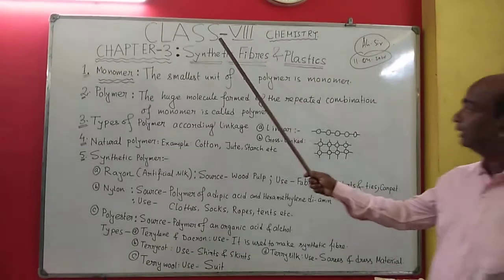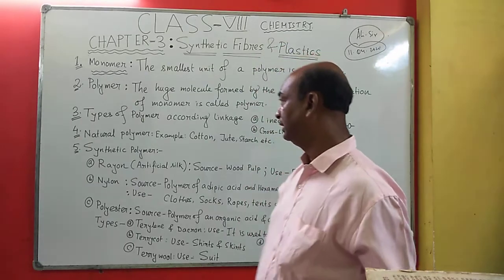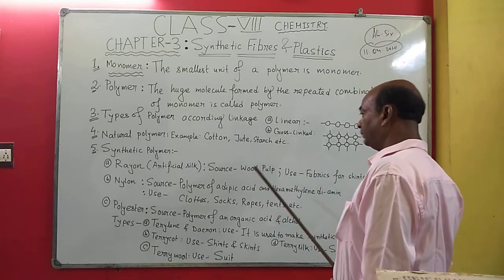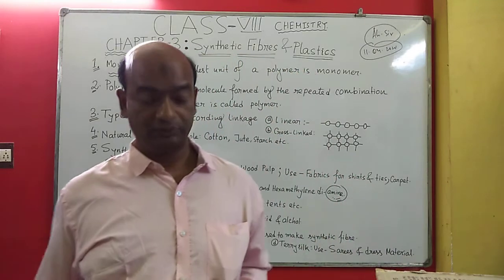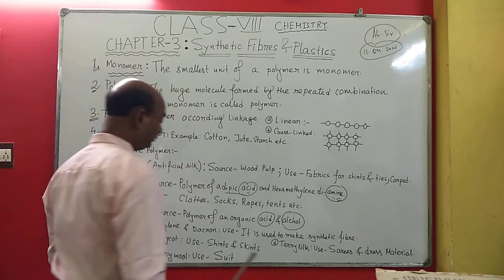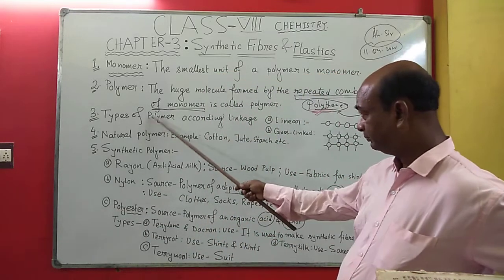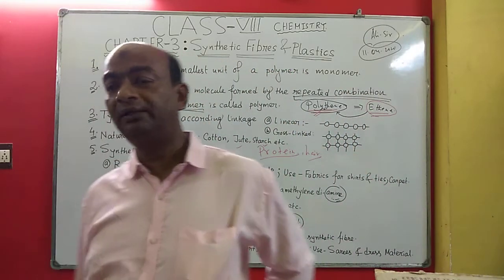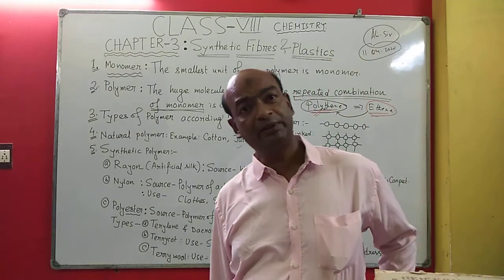CLASS VIII _ SYNTHETIC FIBRES & PLASTICS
Dr.ALI SIR ,  NPSSBS